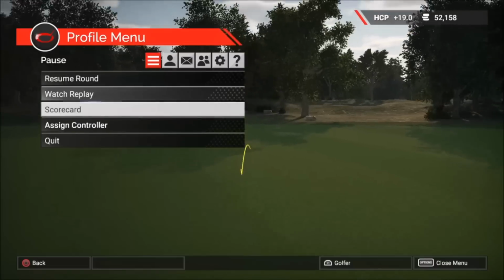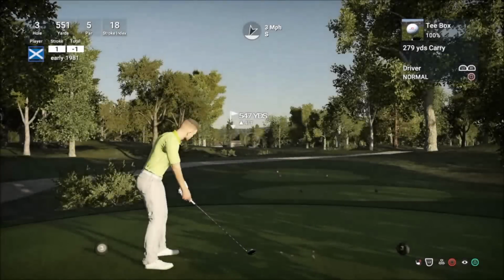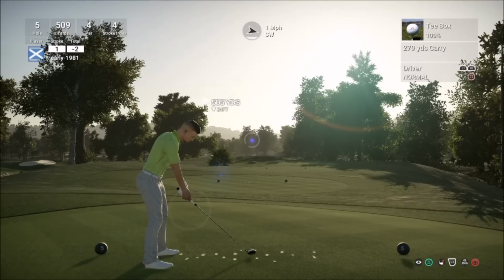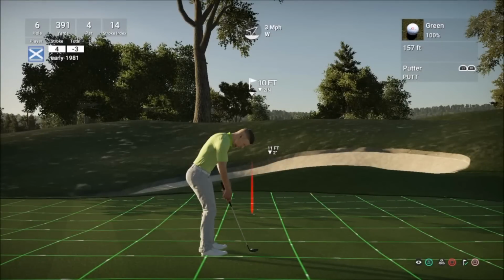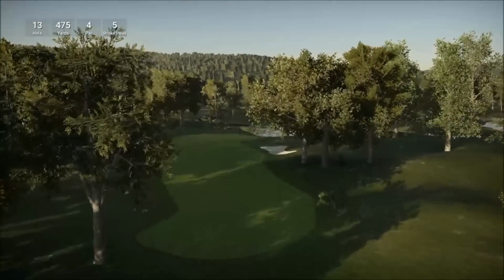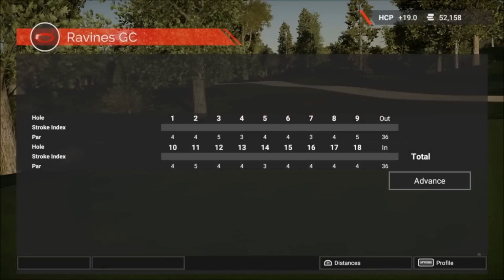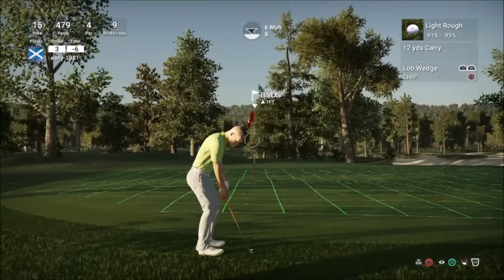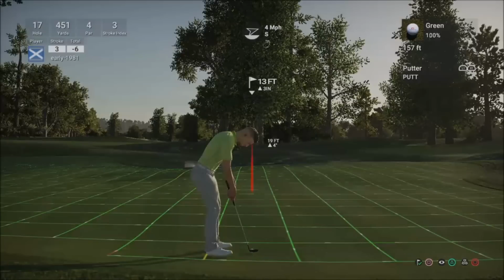The Golf Club 2 - Ravines GC (How I Swing)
I play and review Ravines GC on The Golf Club 2 and show you how I swing.